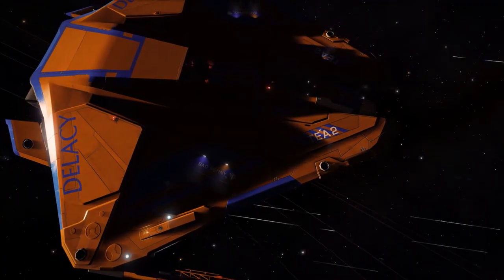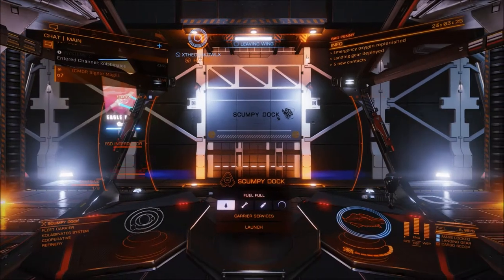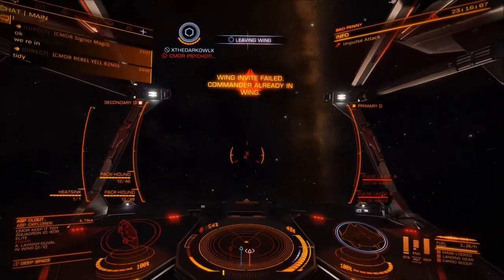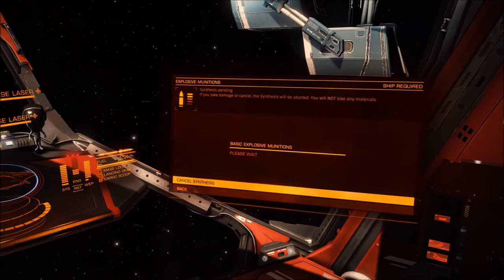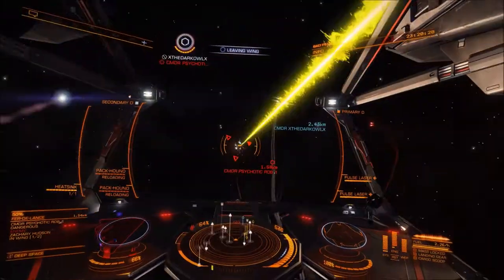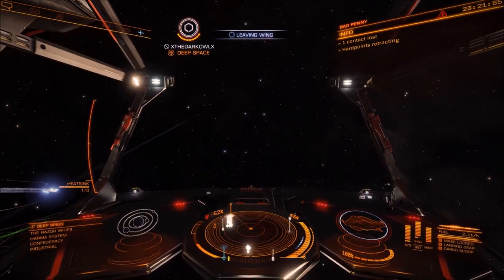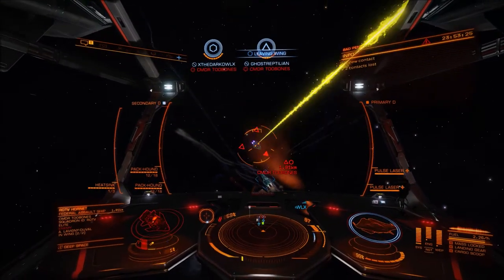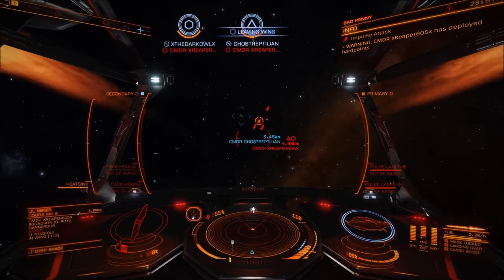Sorry hull tanks - Elite: Dangerous (Xbox One)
I spent an evening blasting hull tanks with pack hounds, I felt a little mean about it.